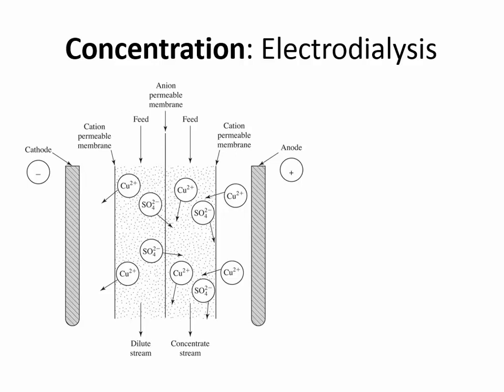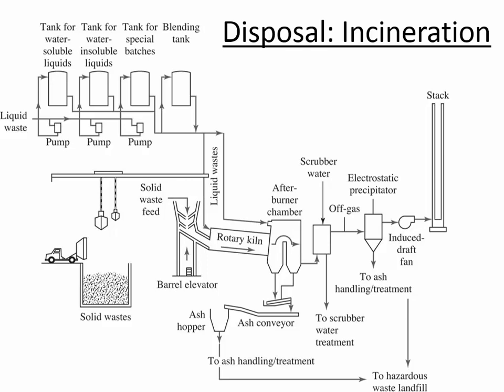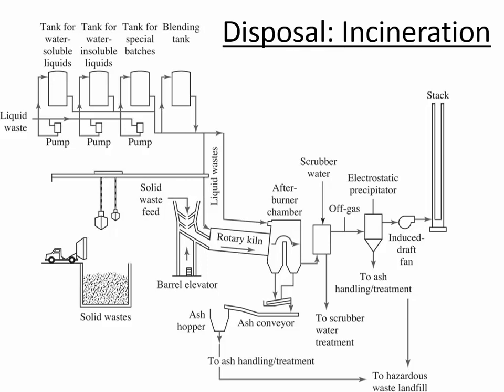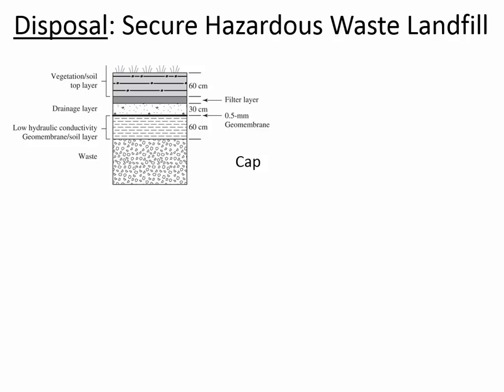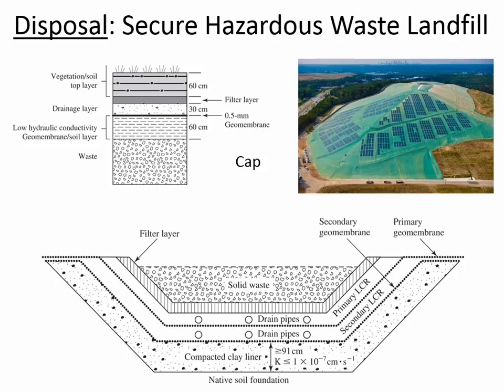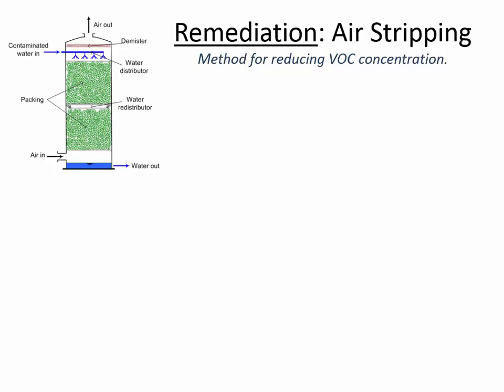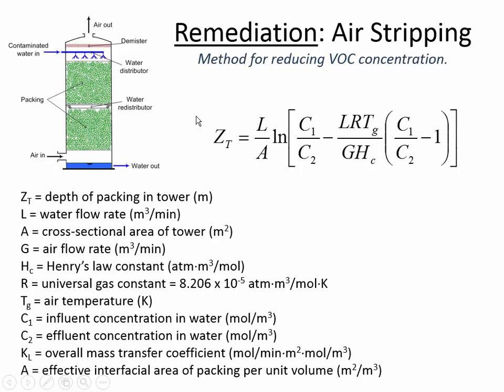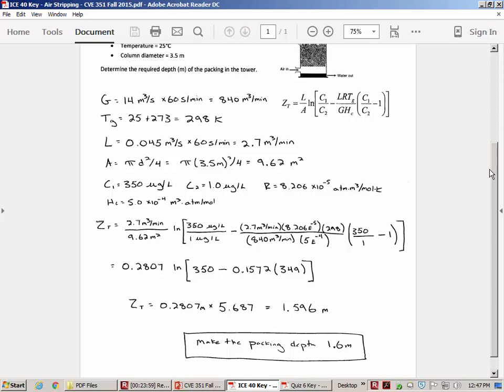CVE 351 - Class 40 (Hazardous Waste Storage, Treatment, and Remediation) 17 Dec 2015